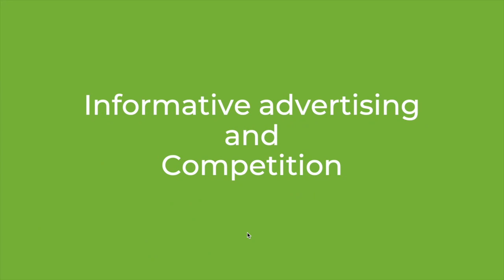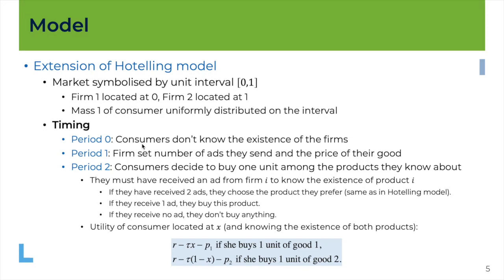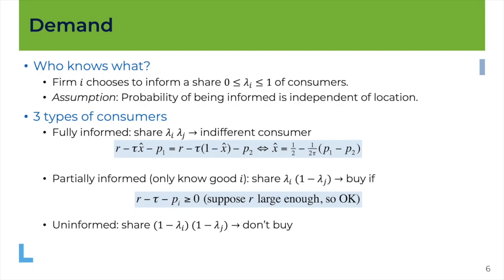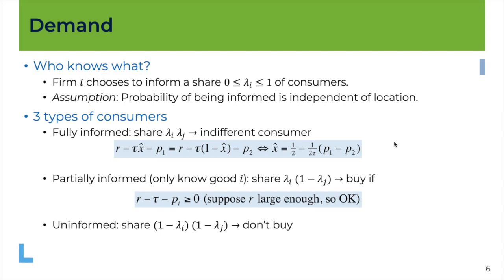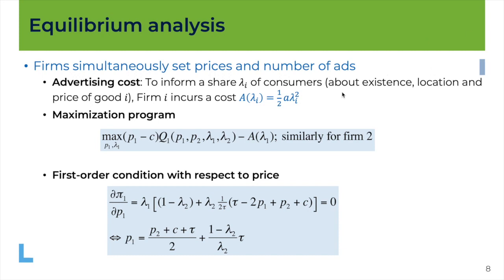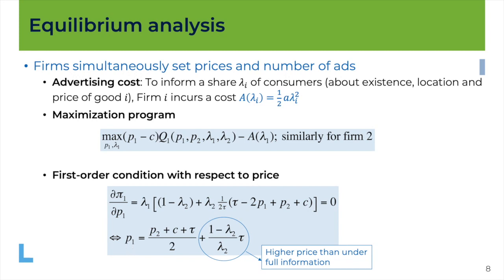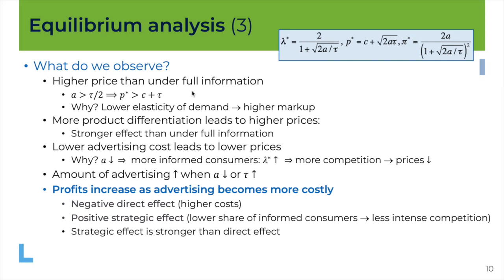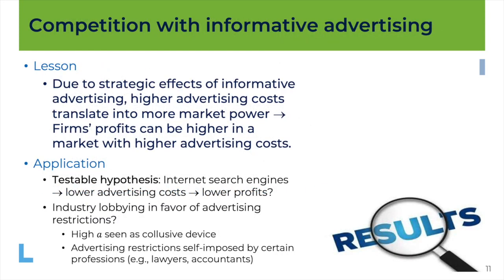Industrial Organization 5C - Informative advertising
In this screencast, I present a simplified version of the model of Grossman-Shapiro (1984), in which two firms, producing horizontally differentiated goods, choose first their intensity of informative advertising and, next, the price of their good.